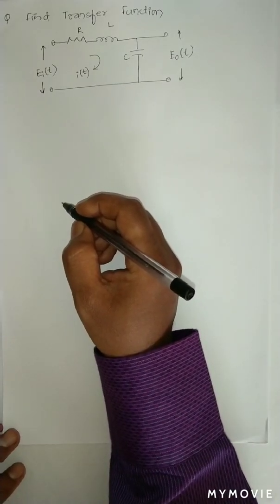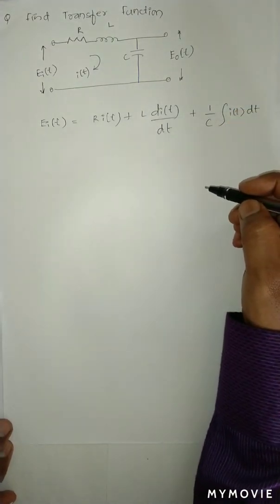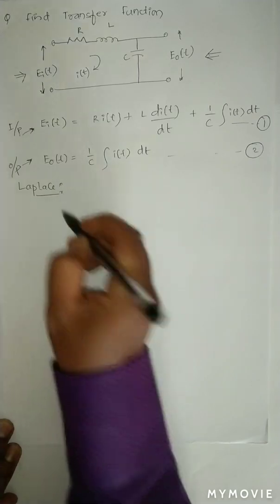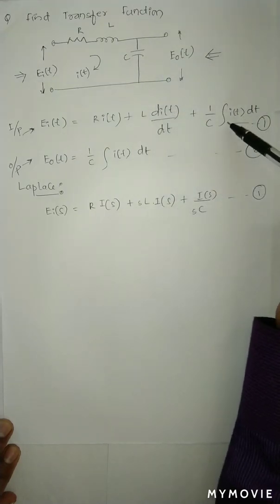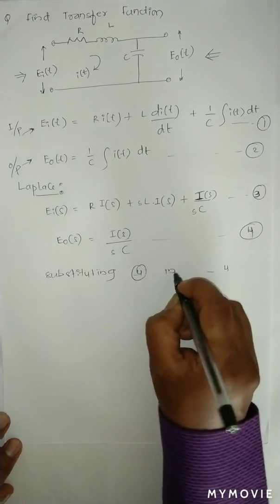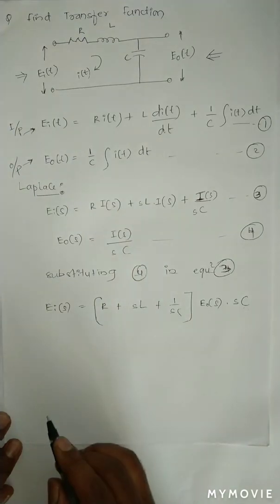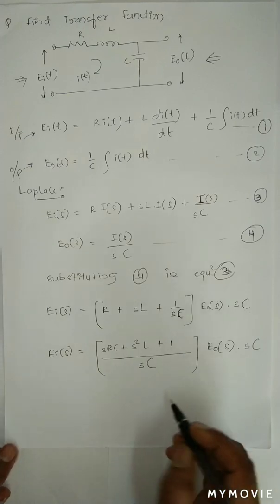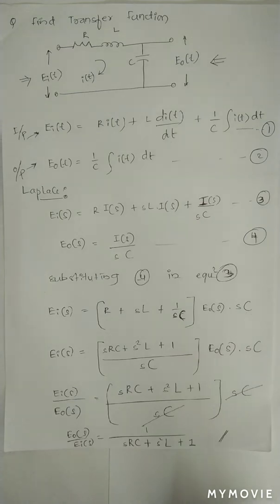Transfer function problem